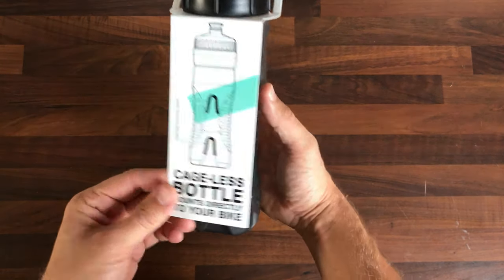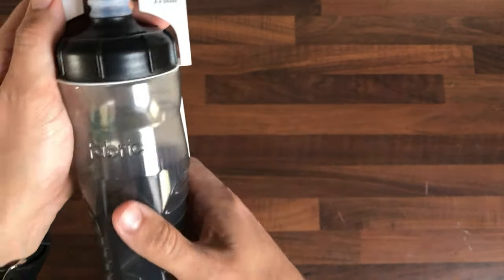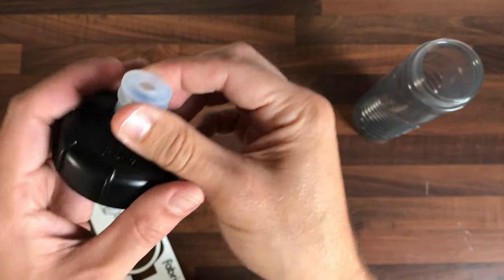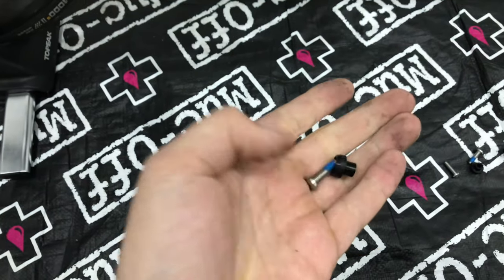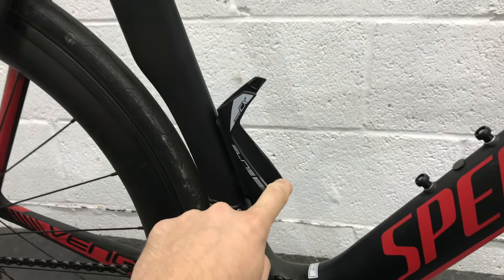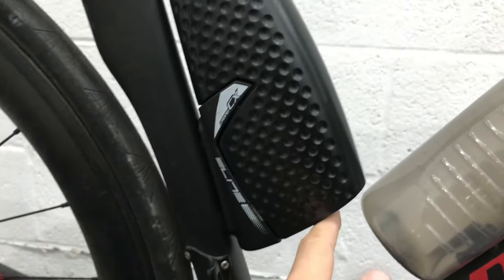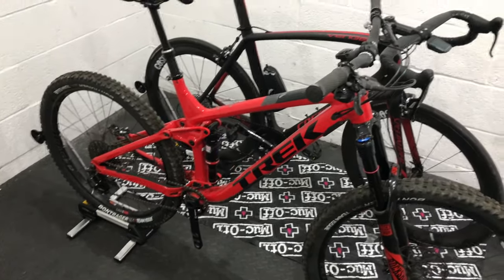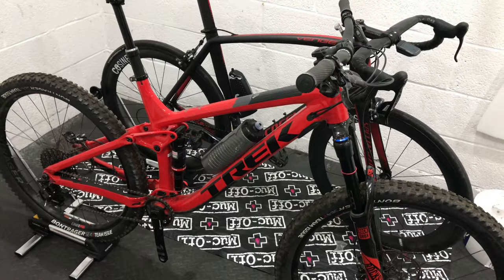Fabric Cageless Bottle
My thoughts, impression “unboxing” and install of Fabrics Cageless Bottle system on my specialized Venge road bike and Trek Remedy RSL mountain bike.